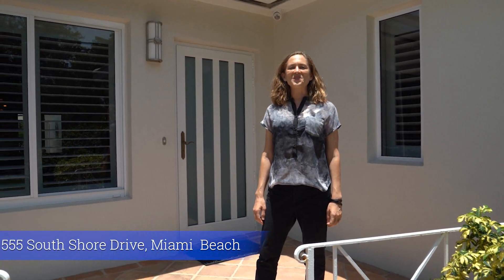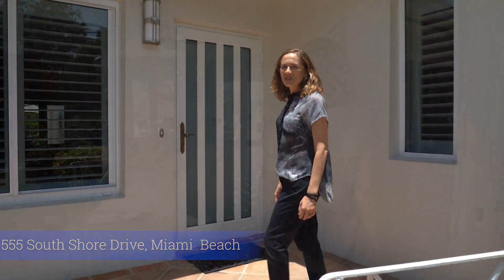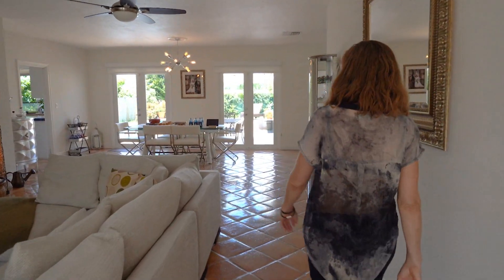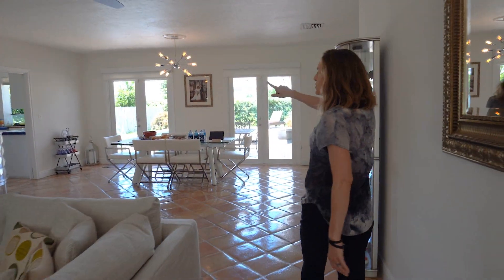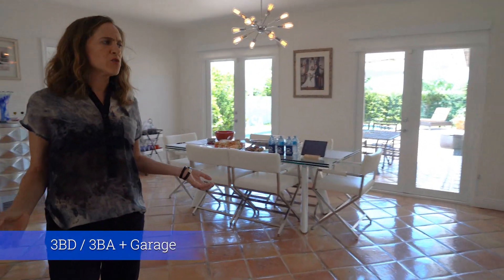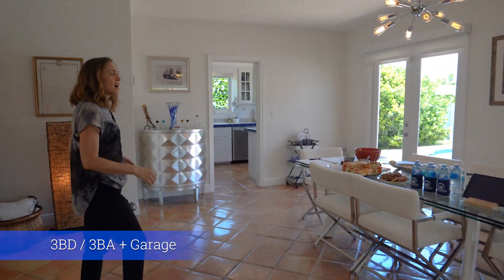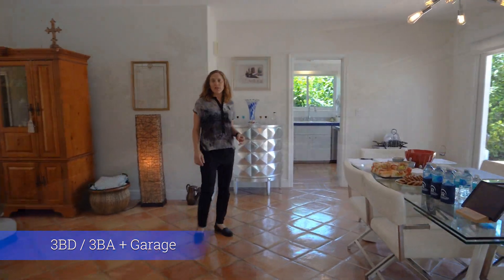Rare Miami Beach Golf Course Home For Sale!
Call and tour today! Gorgeous 3b/3b single family home on Normandy Shores Golf Course with a pool and garage! What more could you want? Island living at its best!